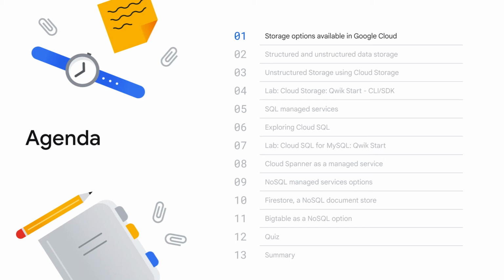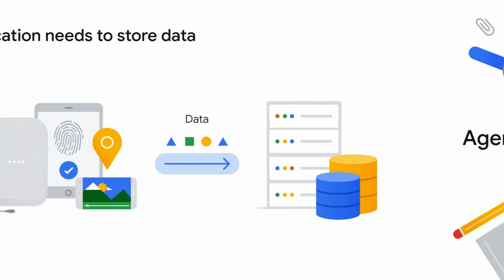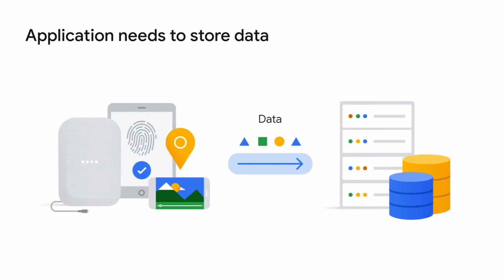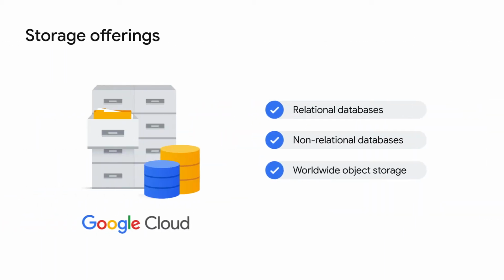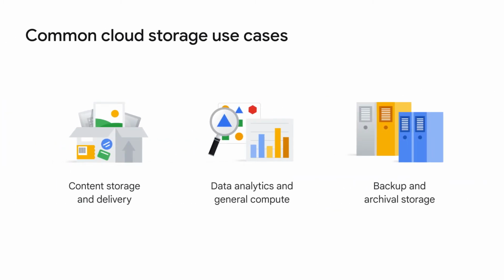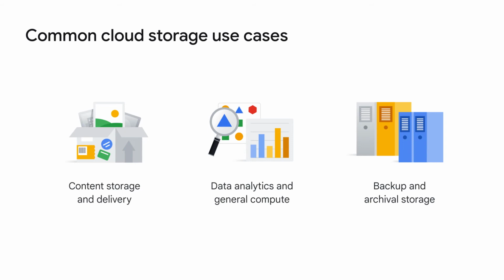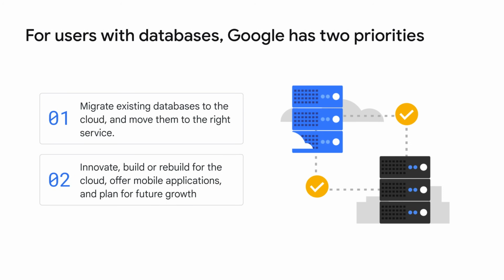Storage options in the cloud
The Google Cloud Computing Foundations courses are for individuals with little to no background or experience in cloud computing. They provide an overview of concepts central to cloud basics, big data, and machine learning, and where and how Google Cloud fits in.

By the end of the series of courses, learners will be able to articulate these concepts and demonstrate some hands-on skills.

Google Cloud Skills Boost provides real Google Cloud environments that help developers and IT professionals learn cloud platforms and software, such as Firebase, Kubernetes, and more.

Want to learn more? Enroll in the full course